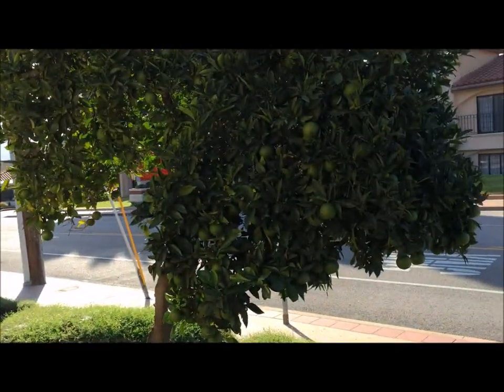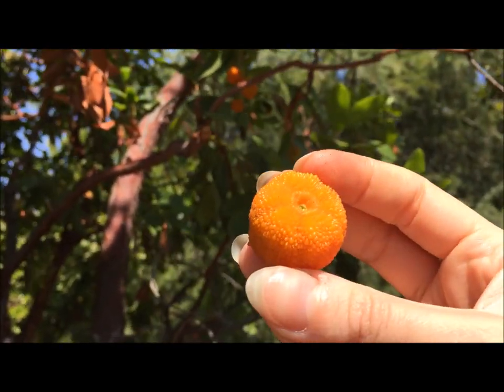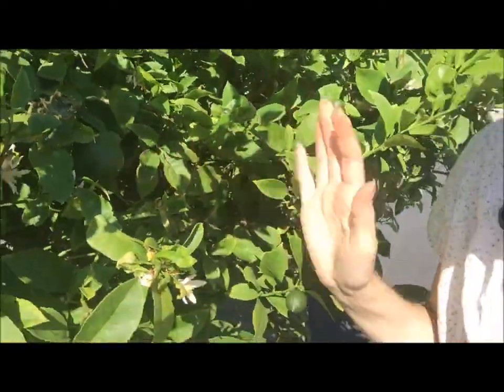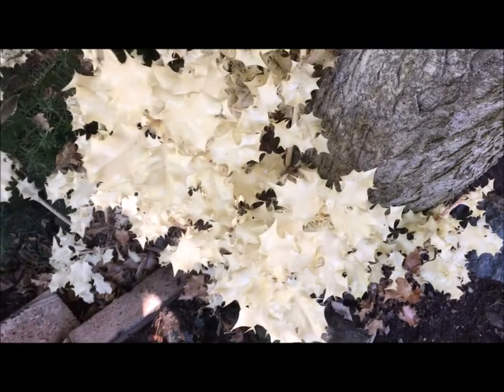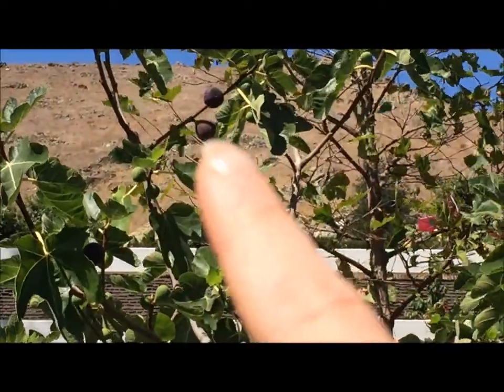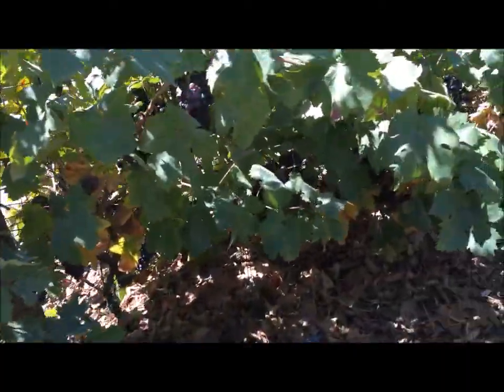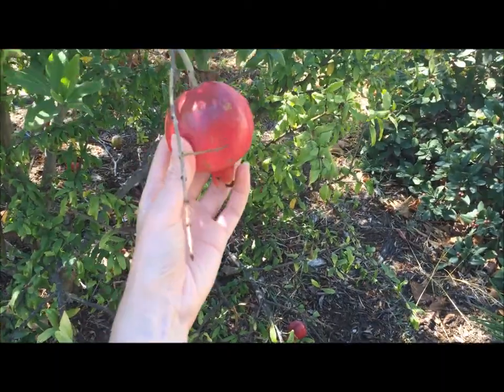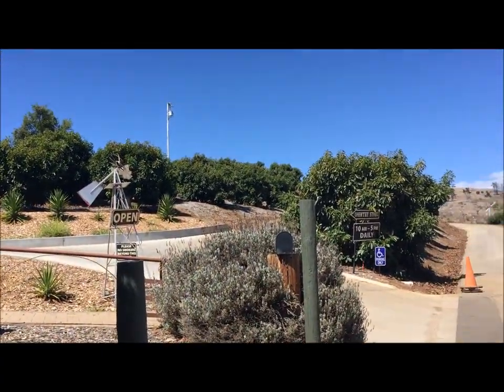RAW VEGAN Alaskan: SLO, CAL trip fruit VLOG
Hi everyone!  I finally updated my technology.  I was able to get a video editor now so I thought I would put together a little video of some clips I took of all the fresh raw fruits I saw, touched, and tasted on my trip down in SLO, California.  I was most definitely extremely thankful to be in the sunshine, warmth, and to just be able to see real fruit on the trees...you know, the simple things in life that doesn't exist in Alaska on a day to day basis.  It was like I was on a completely different planet because I've never experienced this stuff before, but have always wanted to.  Enjoy the fun video!  :)